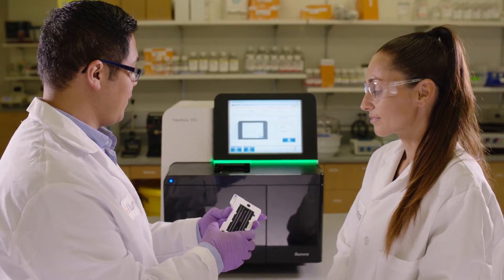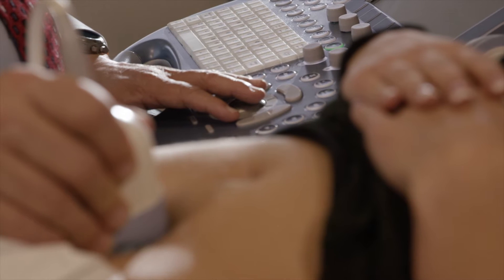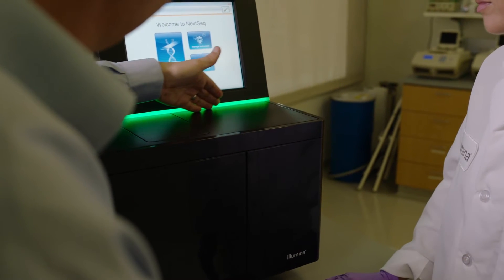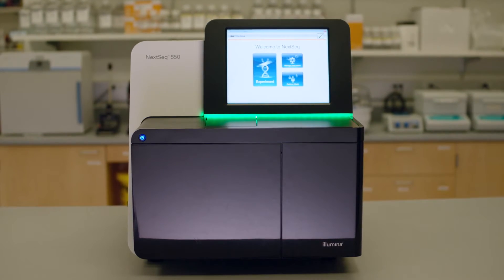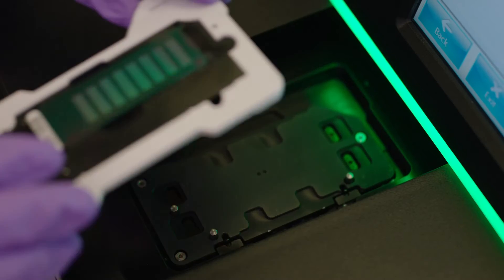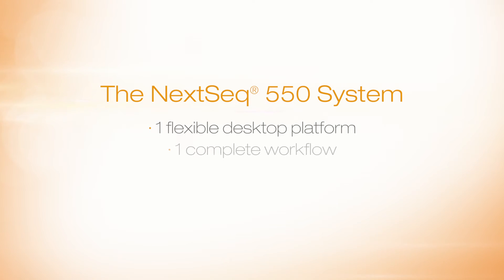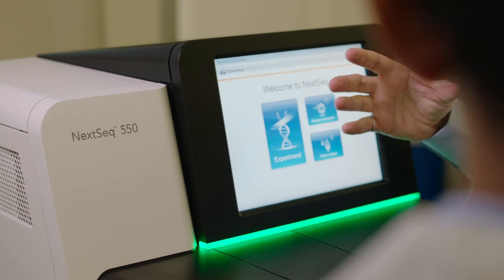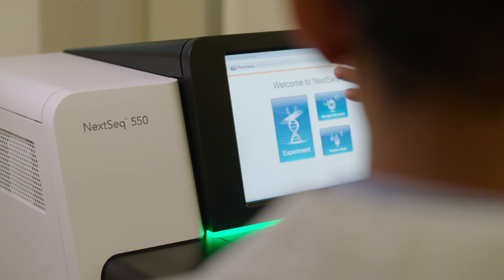Discover the NextSeq 550–flexible sequencing and array power | Illumina Video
For lab’s looking for the best of the both worlds, the NextSeq® 550 system is a flexible platform that offers a seamless transition between high-throughput sequencing and array scanning.

Learn how the NextSeq 550 is enhancing research in reproductive and genetic health and why it’s being rapidly adopted in genetic testing labs. Get a glimpse into the advantages of this integrated, cost-effective solution for diverse applications.

Presenter:
Tristan Orpin
Sr. VP and General Manager,
Reproductive and Genetic Health, Illumina, Inc,